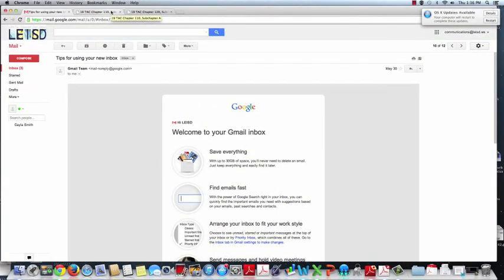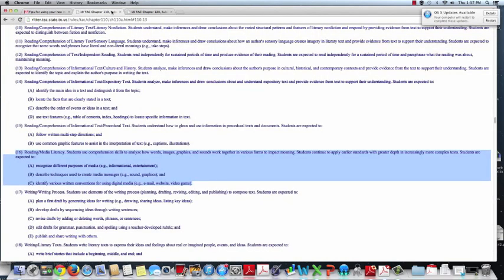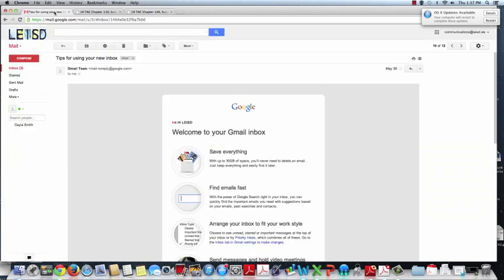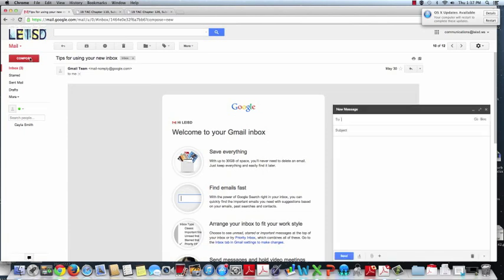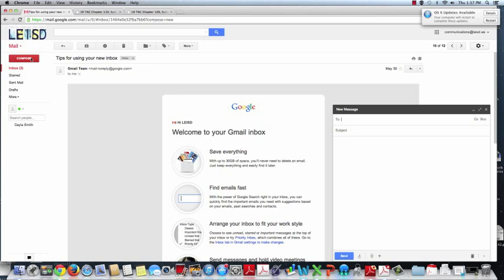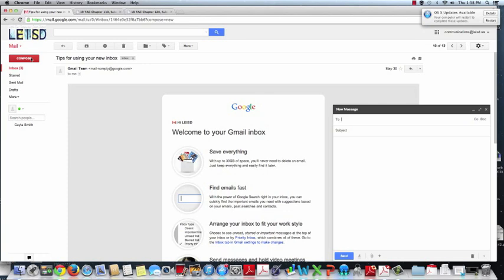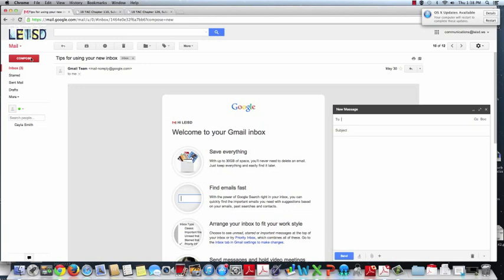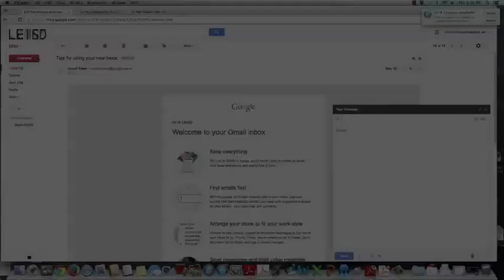Why do students and staff in Little Elm ISD have e-mail?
More information about technology and the state's requirements for its use in our classrooms. Here's a brief explanation of why students have email accounts and who has access for internal and external use.